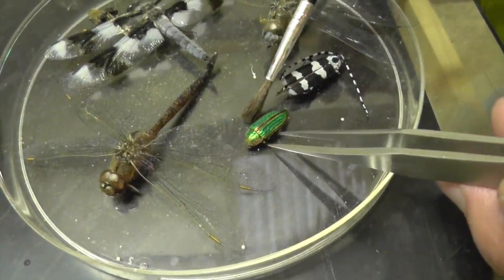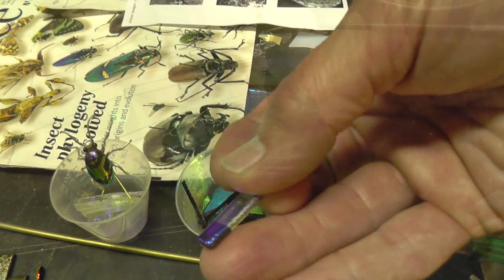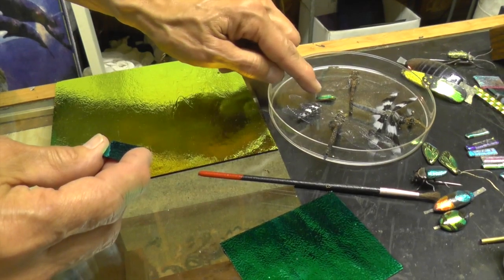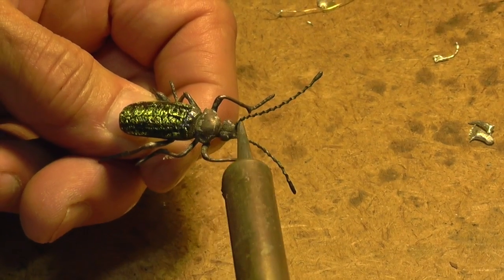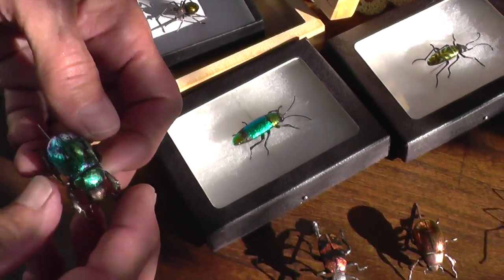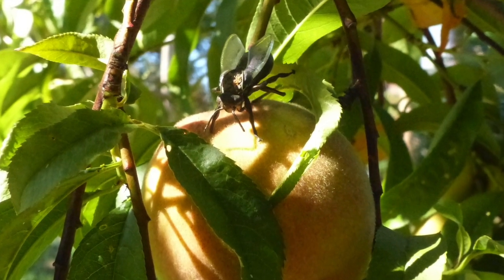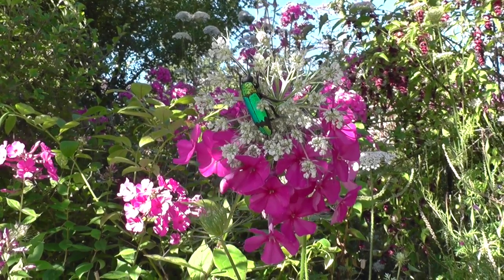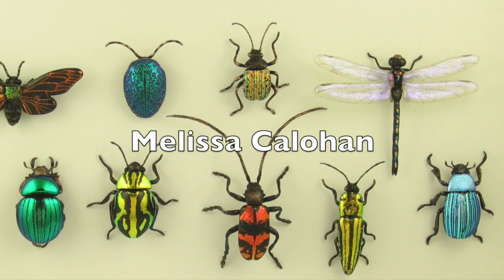The Beauty of Bugs Melissa Calohan - Amanda Richardson Artist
Melissa Calohan is an artist in glass and metal.  Many of her exquisite miniature sculptures of beetles, spiders and flies are wearable art.  The iridescent quality of these bugs is captured in dichroic glass that shimmers and changes, bringing the pins to life and creating the most intriguing of jewellery.